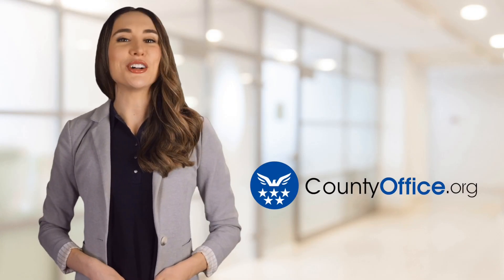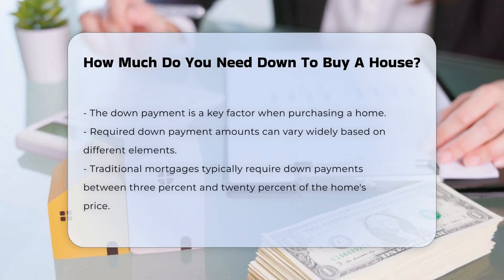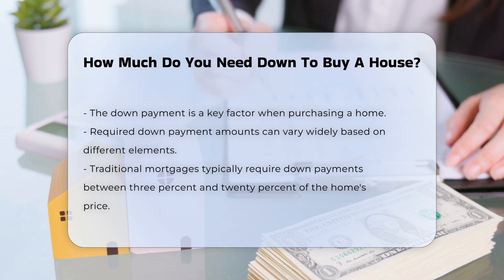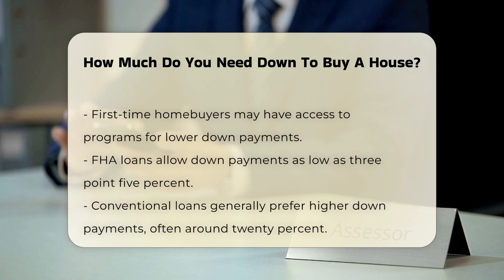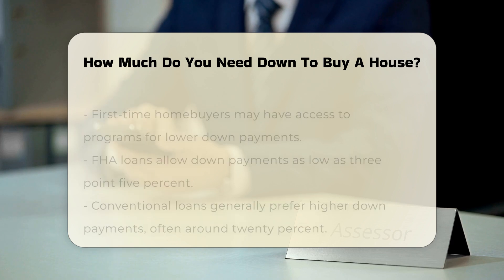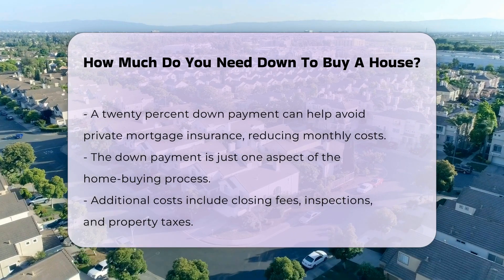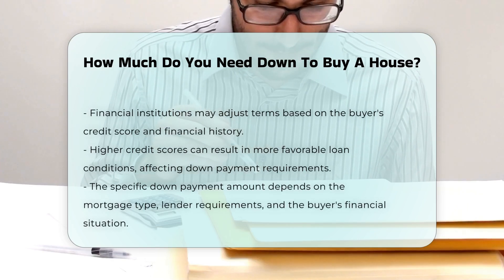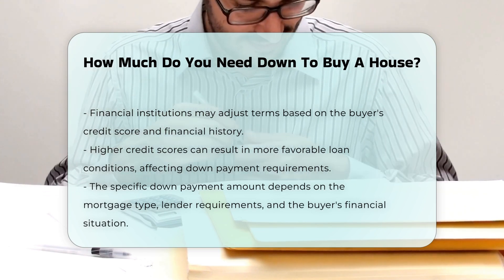How Much Do You Need Down To Buy A House? - CountyOffice.org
How Much Do You Need Down To Buy A House? When purchasing a home, understanding the various factors that influence the down payment is essential. In this informative video, we will explore the different down payment requirements associated with various types of mortgages. We will discuss how traditional mortgages typically require down payments ranging from three percent to twenty percent of the home's purchase price. Additionally, we will highlight the advantages of government-backed loans, such as FHA loans, which allow first-time homebuyers to make lower down payments.

You will learn about the implications of higher down payments, including the potential to avoid private mortgage insurance, which can significantly impact monthly expenses. We will also address the importance of considering additional costs in the home-buying process, such as closing fees, inspections, and property taxes. Furthermore, we will explain how financial institutions assess buyers' credit scores and financial histories, and how these factors can influence the required down payment.